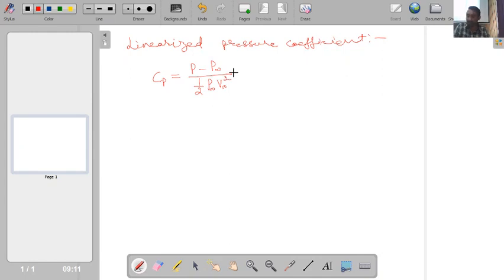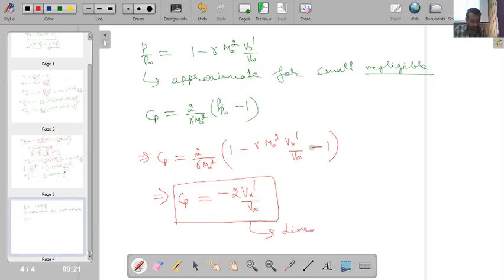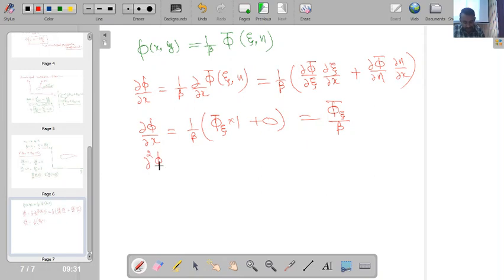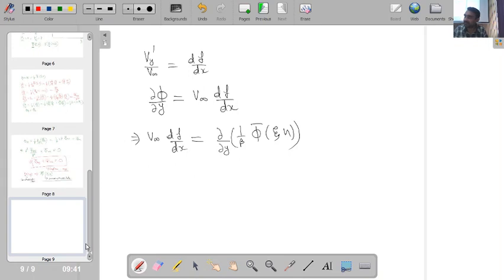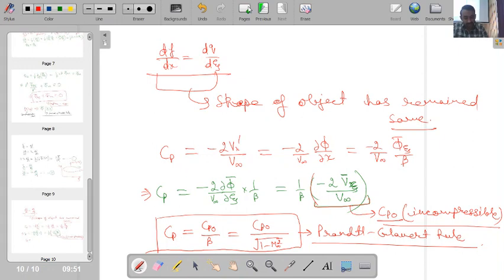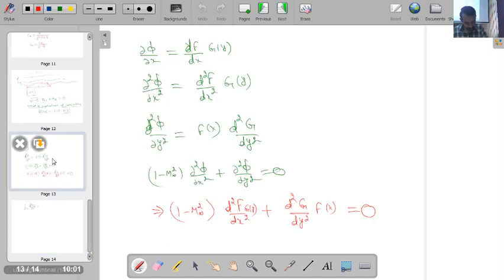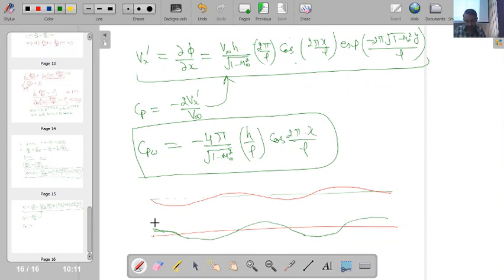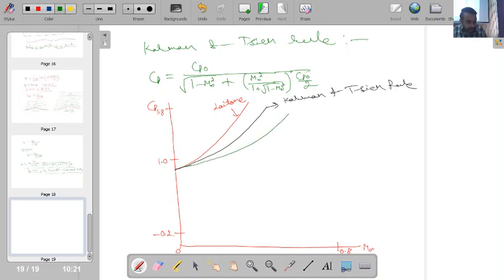Lecture 35: Linearized Pressure Coefficient and Linearized Sub-Sonic Flow